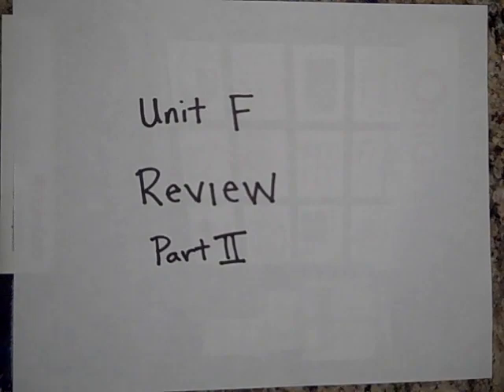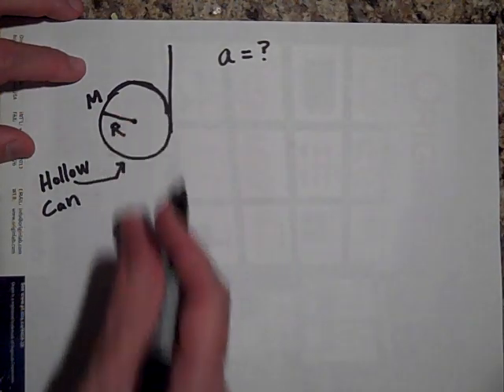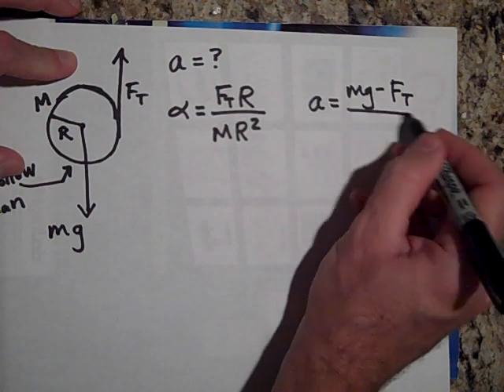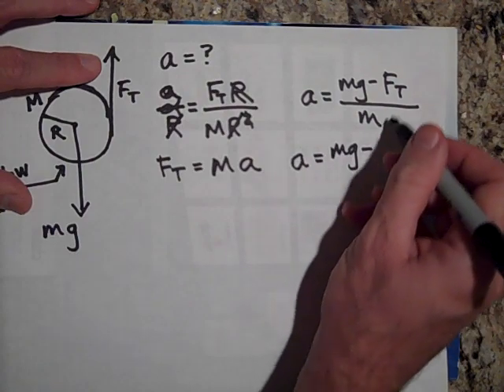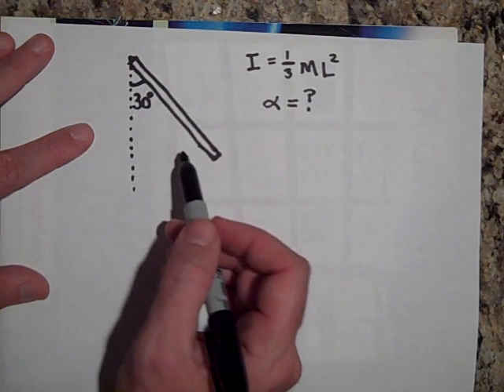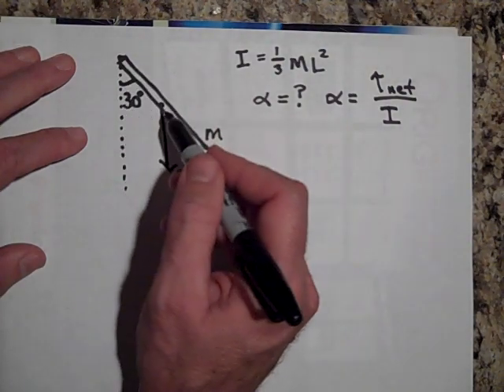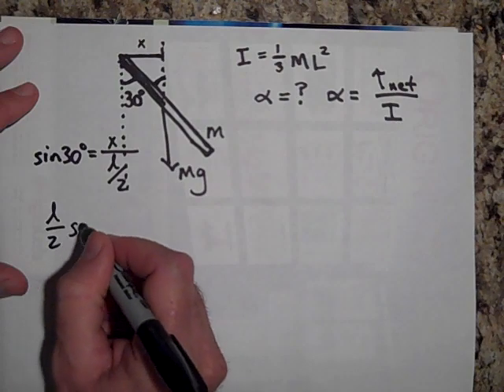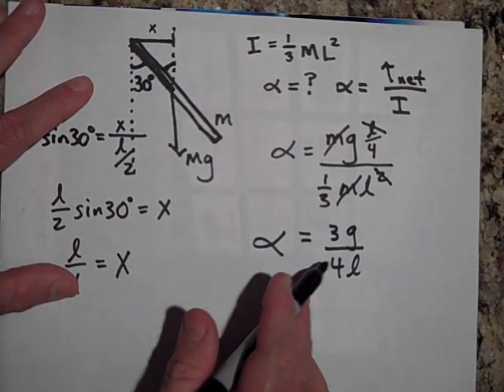Rotational Motion Review (part II)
Part II of a review on rotational motion.  This is at the AP Physics or Introductory College Physics level.